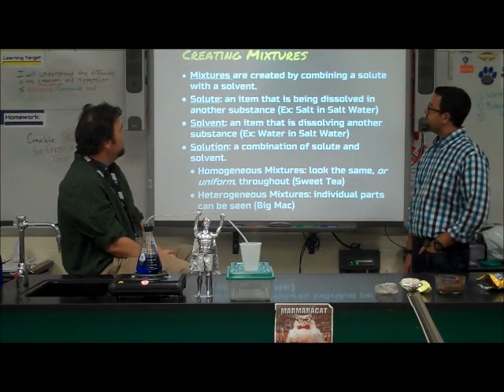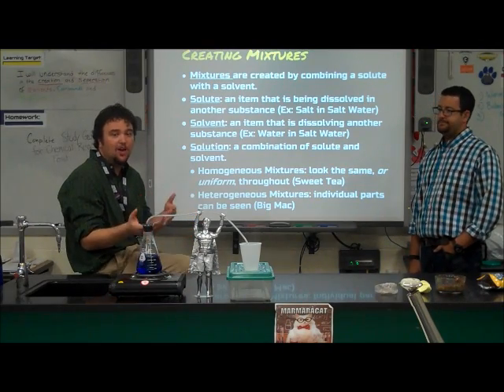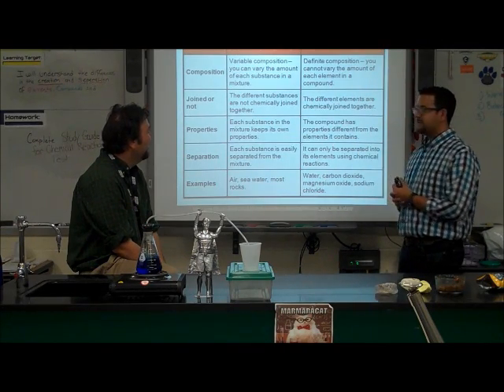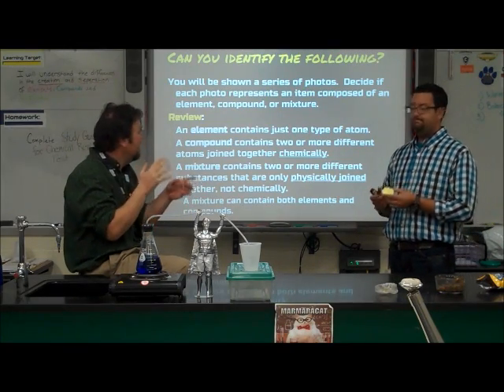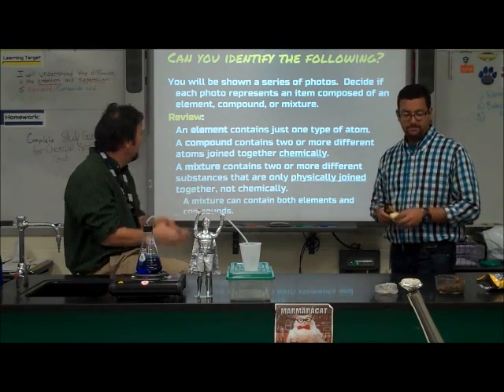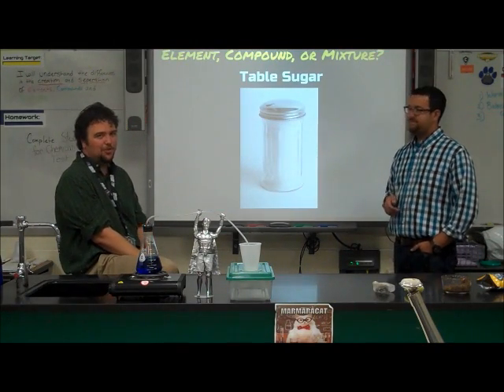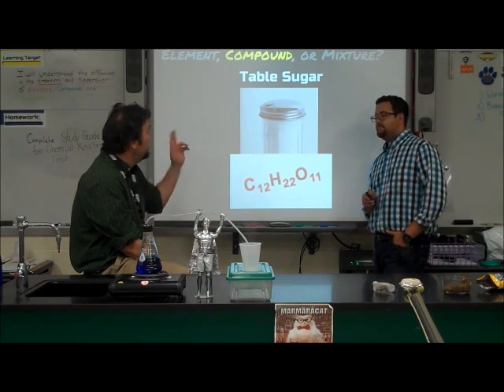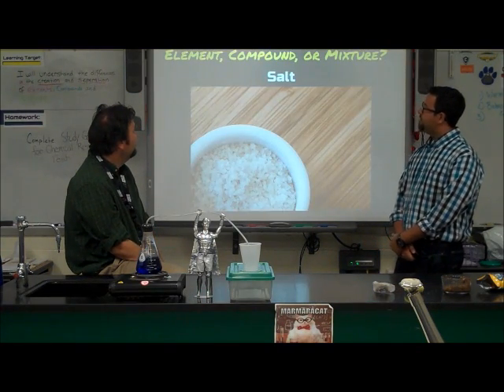PWMS Science Elements, Compounds & Mixtures